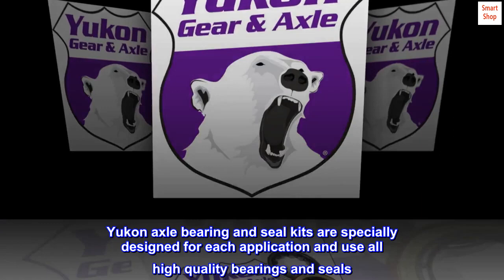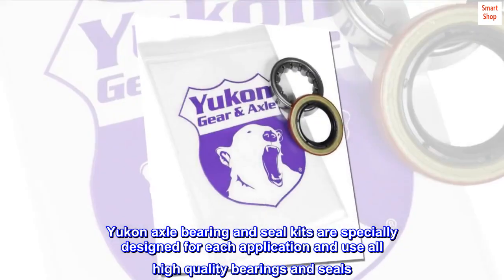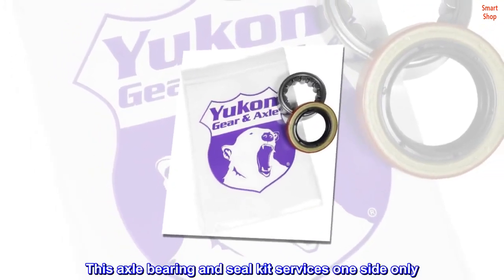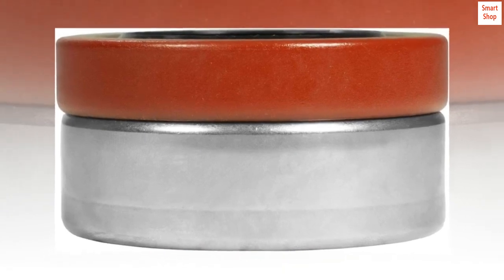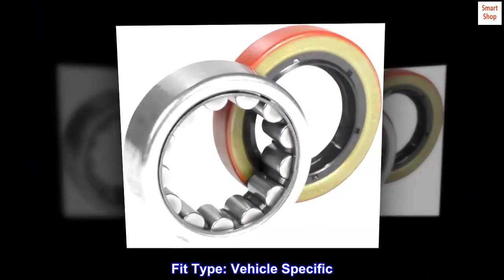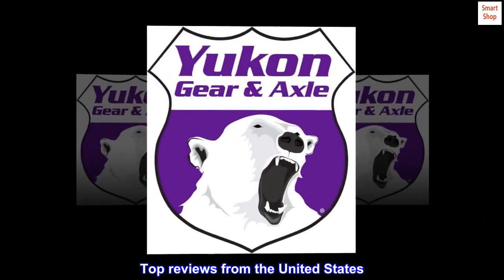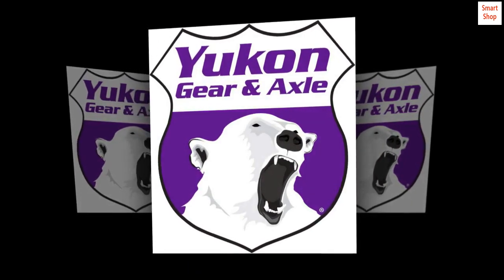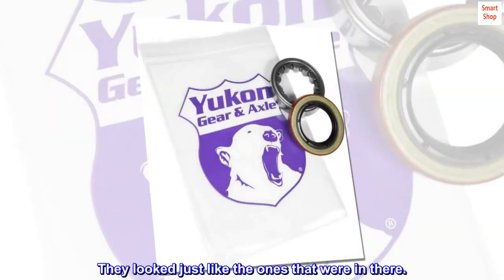Yukon Gear AK 1559 Axle Bearing & Seal Kit - ALK Shop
Yukon Gear AK 1559 Axle Bearing & Seal Kit

Yukon axle bearing and seal kits are specially designed for each application and use all high quality bearings and seals
This axle bearing and seal kit services one side only

Identical to original
They are easy to install. Getting there is the hard part. They looked just like the ones that were in there.